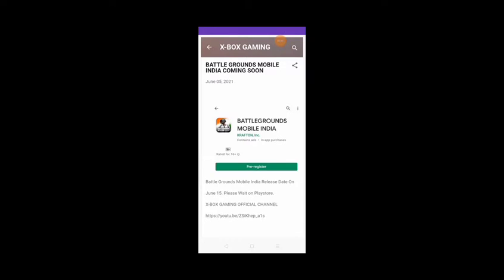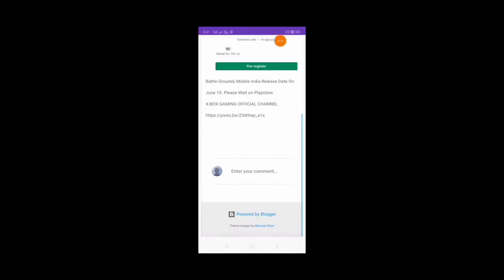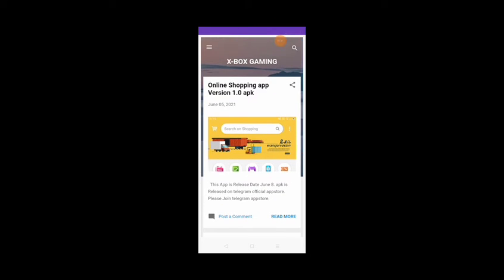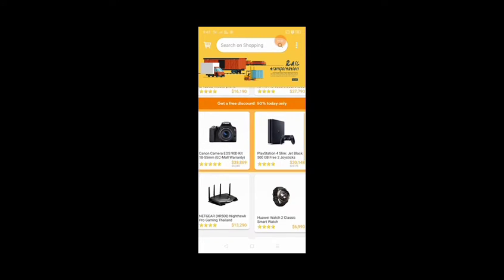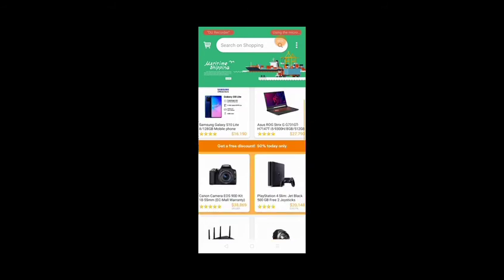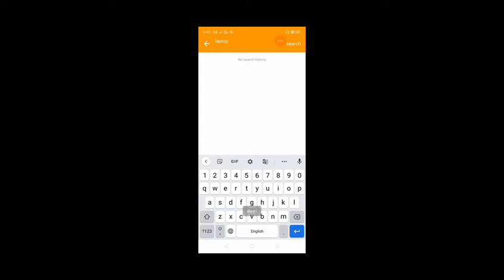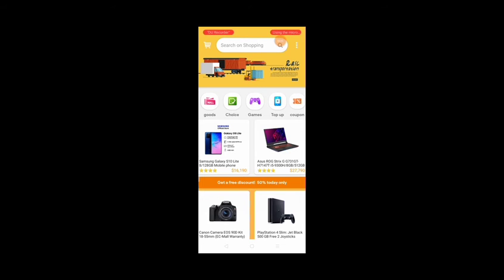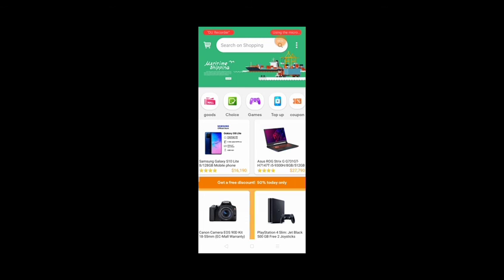Upcoming new application from X box gaming